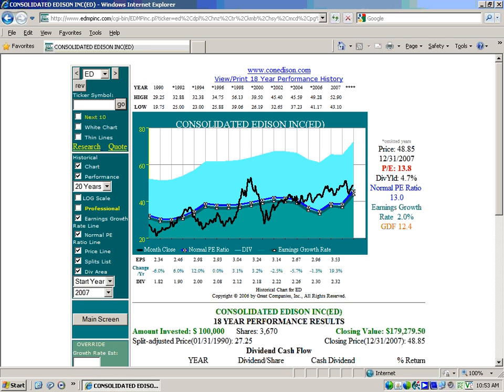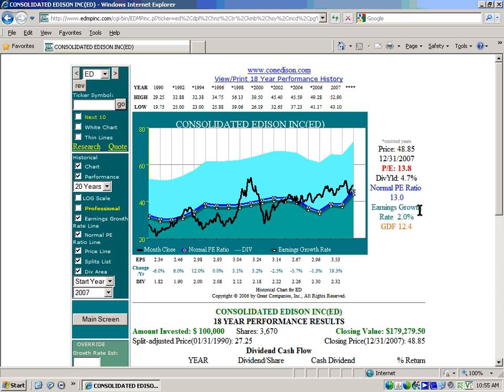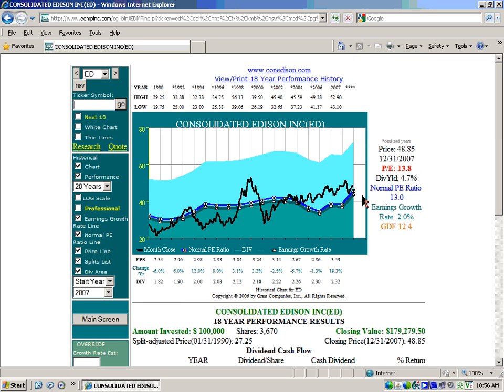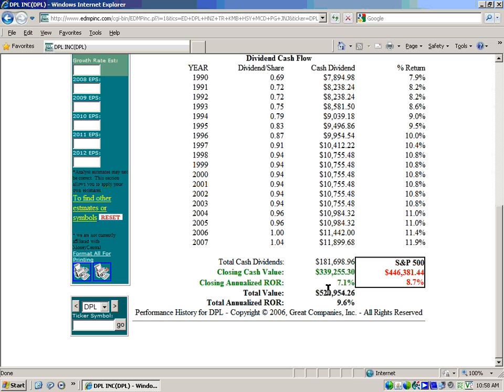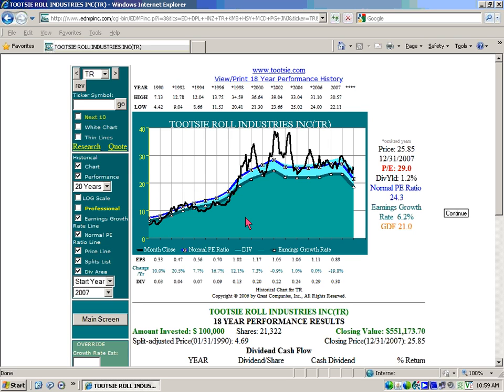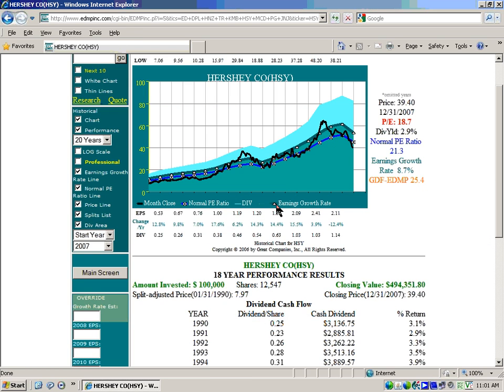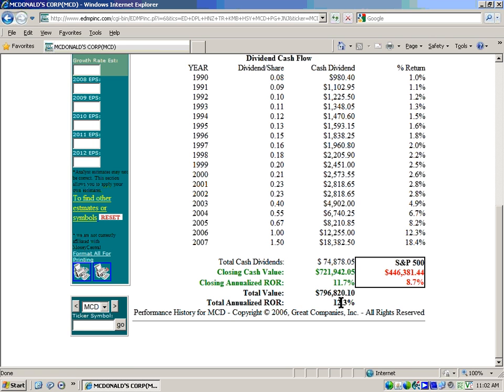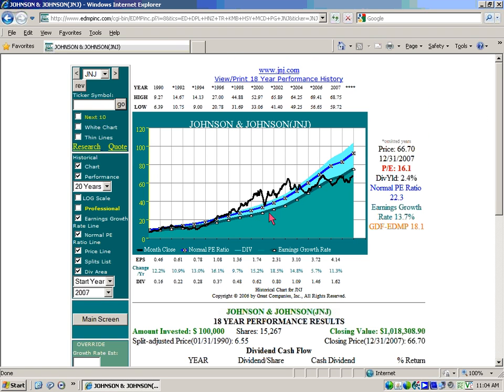The Essence of Valuation Part 1 Growth below 15%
Recognizing Valuation, In